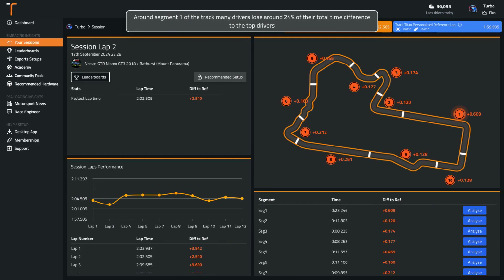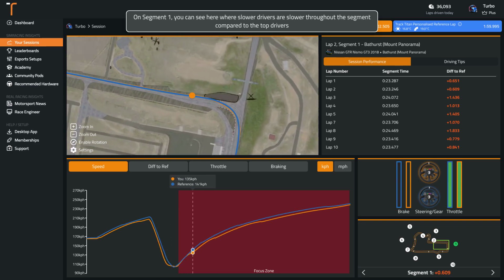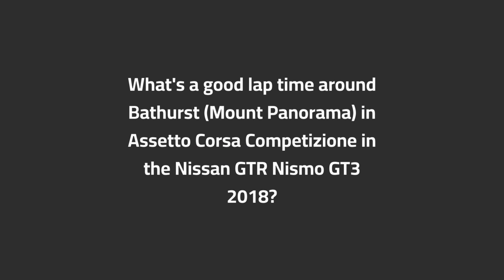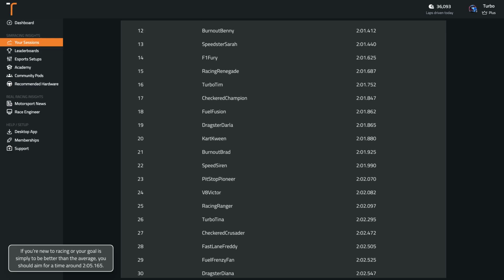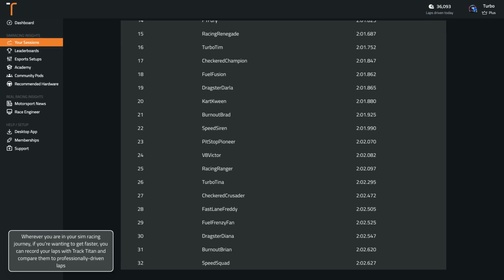ACC Bathurst (Mount Panorama) Nissan GTR Nismo GT3 2018 (Dry) Track Guide (Hotlap + Telemetry)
Sign up with the code BATHURST2767 for 30 days of unlimited AI driving tips

Delve into the Bathurst (Mount Panorama) circuit on ACC driving the Nissan GTR Nismo GT3 2018, as we discuss the iconic circuit and how you can master it.

Track: Bathurst (Mount Panorama)
Car: Nissan GTR Nismo GT3 2018
Game: Assetto Corsa Competizione
Weather: Dry

00:00 Onboard Hot Lap
02:00 Analysis of Common Mistakes
02:40 Braking and Key Points Guide
05:30 What's a good time around Bathurst (Mount Panorama) in the Nissan GTR Nismo GT3 2018 in Assetto Corsa Competizione?